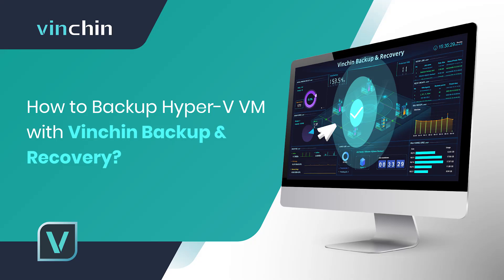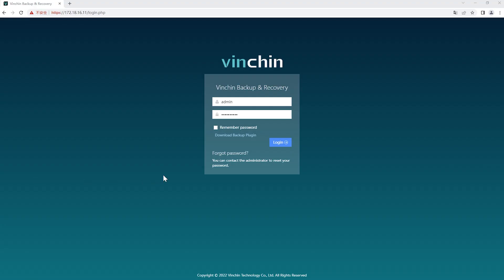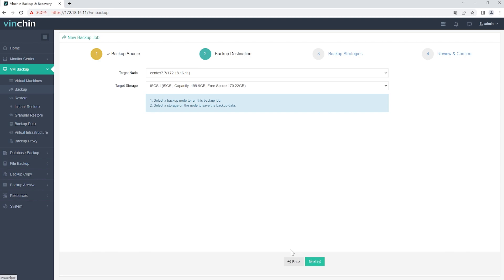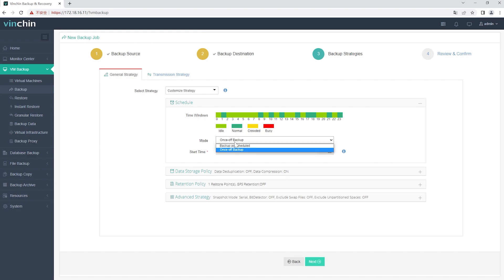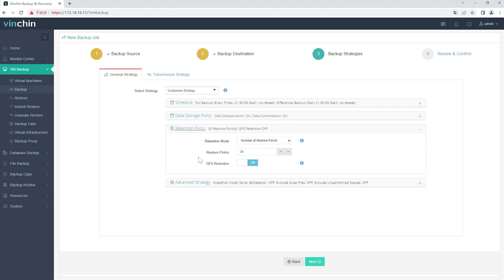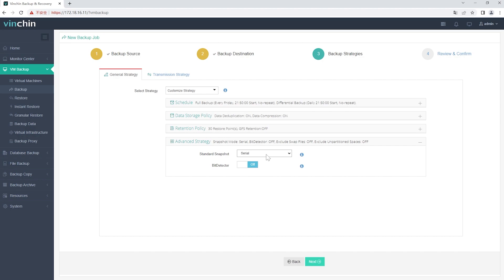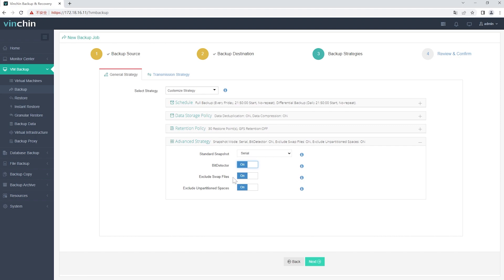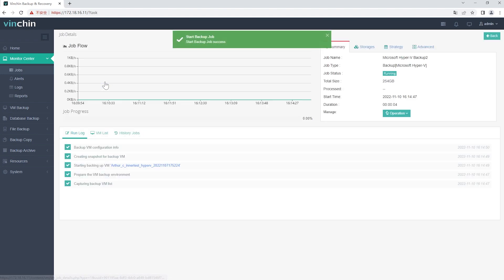How to backup Hyper V VM with Vinchin Backup & Recovery？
Learn how to effectively and reliably backup Hyper-V VMs using the robust Vinchin Backup & Recovery solution, ensuring comprehensive data protection for your virtualized environment.